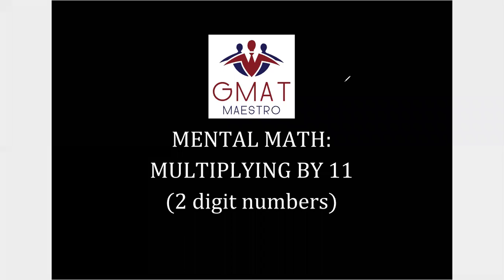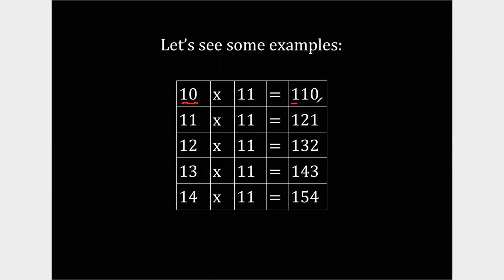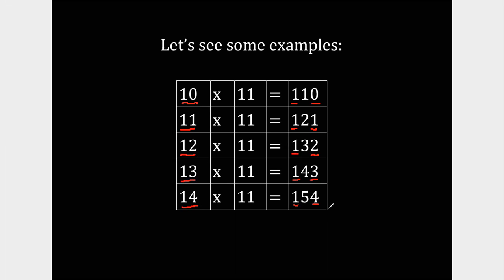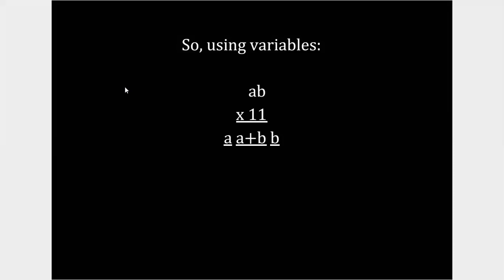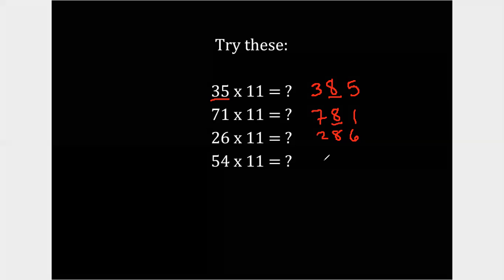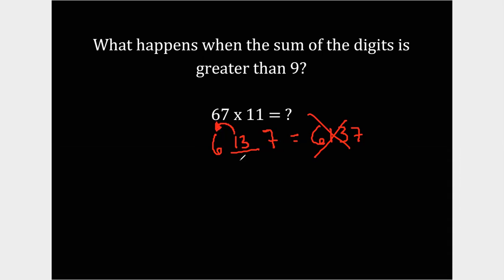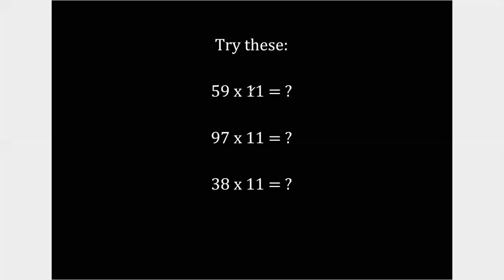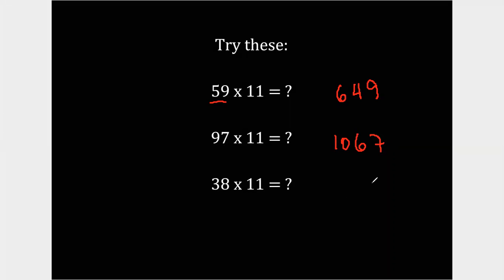Mental Math: Multiplying two digit numbers by 11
In this video, you'll learn a mental math trick allowing you to quickly and accurately multiply numbers by 11 in your head.